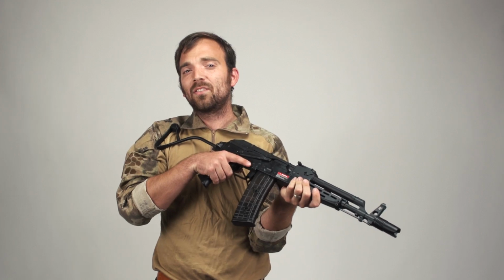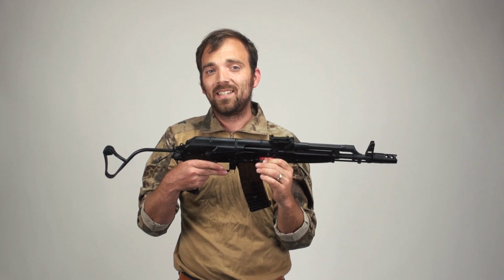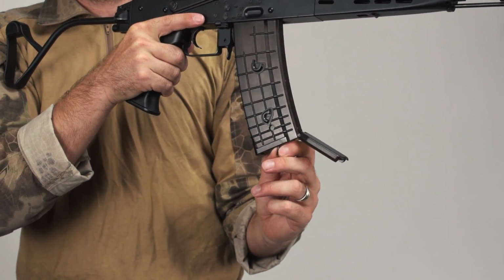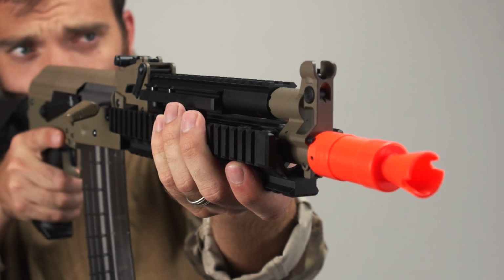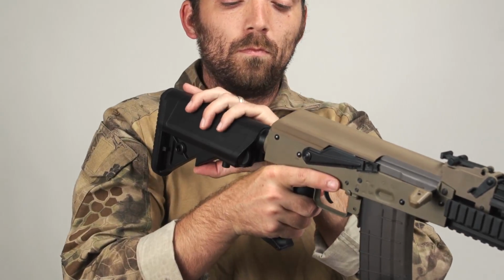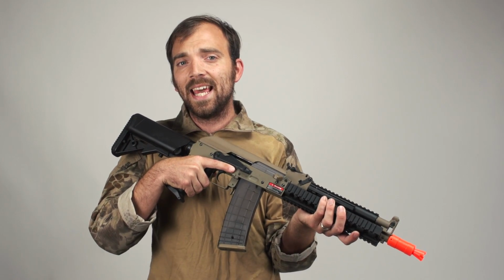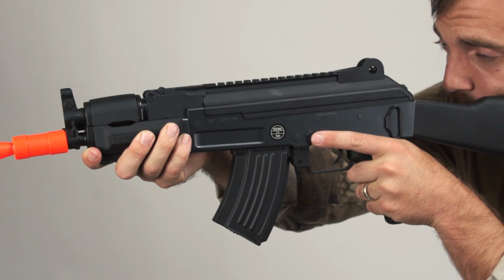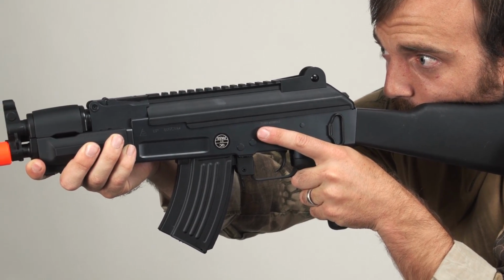Golden Eagle Full Metal AK Overview | Airsoftmegastore.com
Ross gives us a run down on three awesome AK's from the Golden Eagle brand. If you are looking to fill out your loadouts with an AK platform the AMD - 65, Tactical AK74 and Beta Spetsnaz rifles are sure to be a great fit for any role. For more info head to Airsoftmegastore.com.